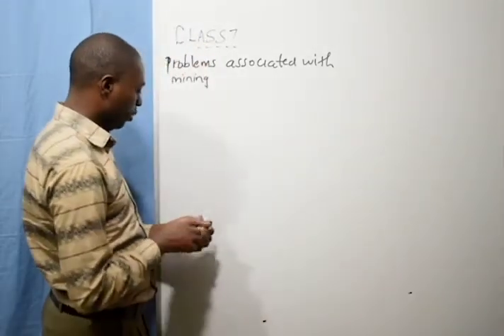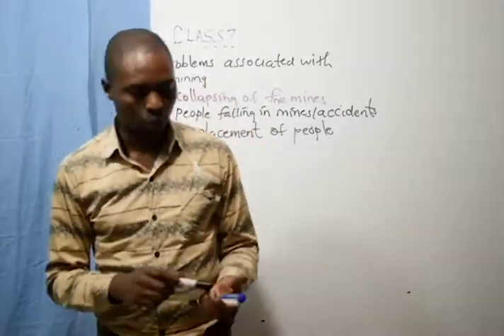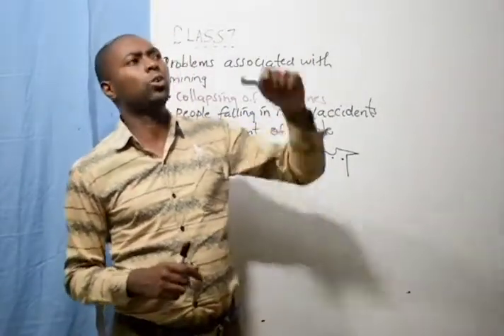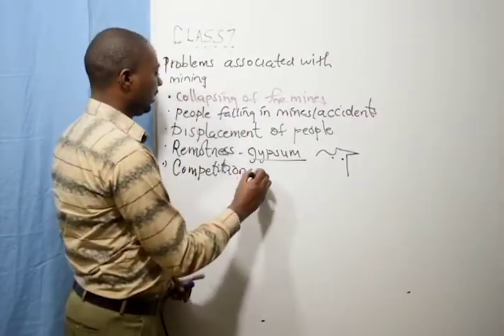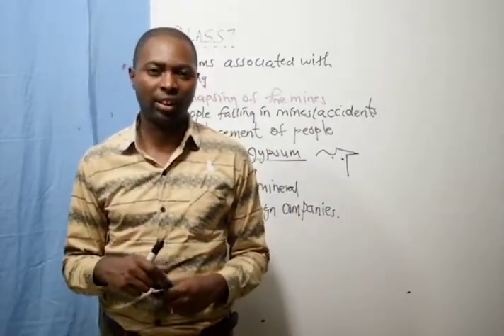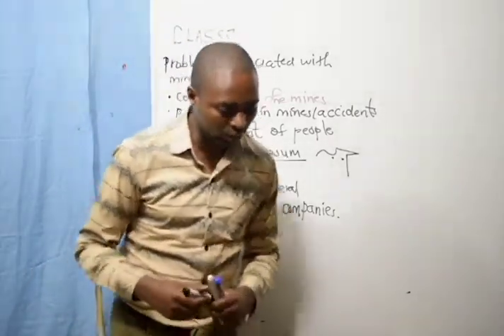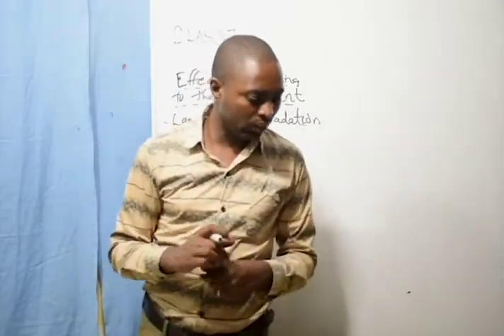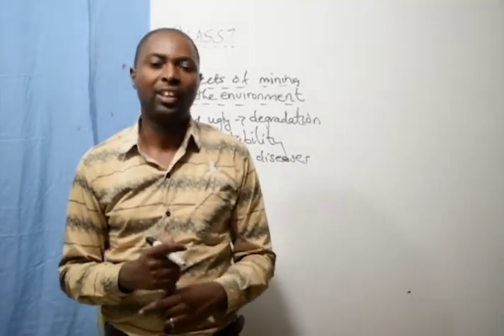Class 7 - Social Studies (Problems Associated With Mining )